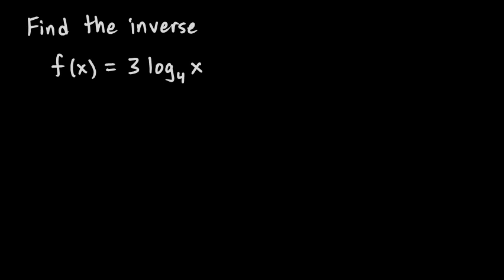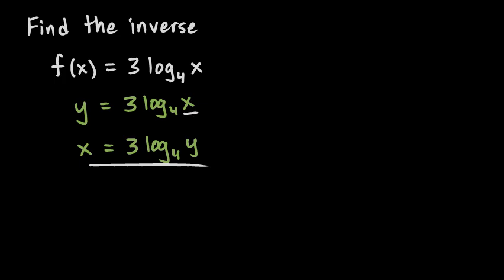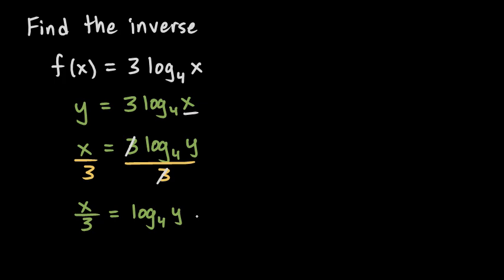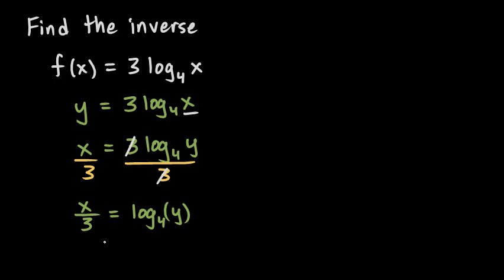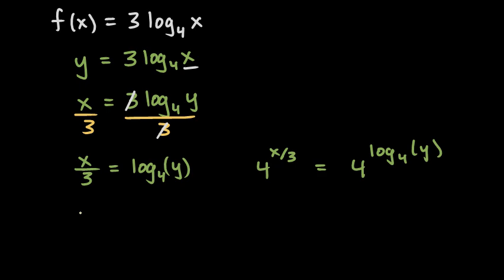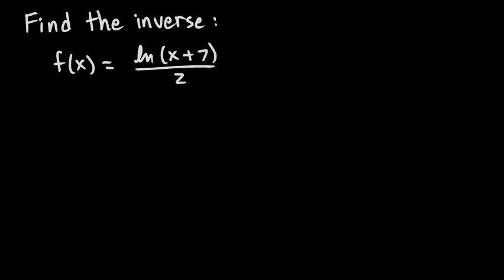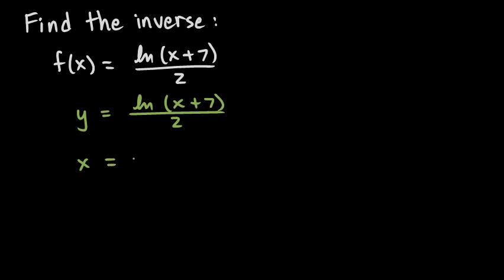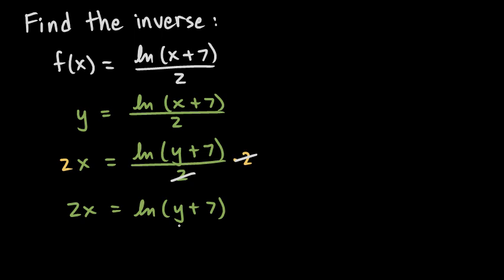Algebra 2 7.4p3 - Practice Problems 3 - 4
f(x) = 3 log_4(x).  Find the inverse of function f.

f(x) = ln(x+7) / 2.  Find the inverse of function f